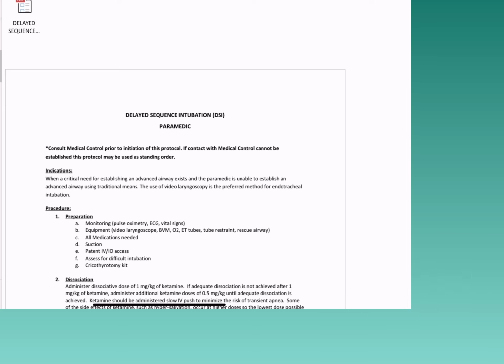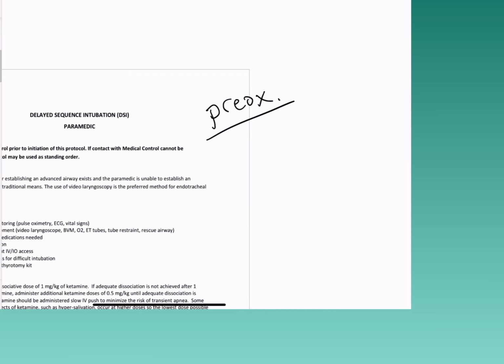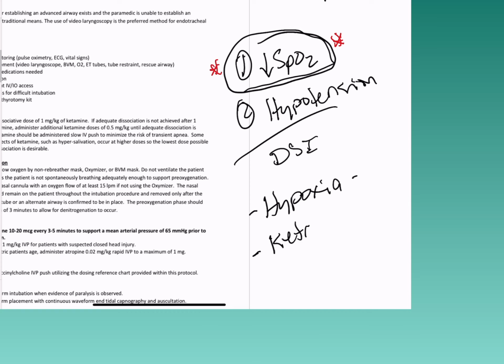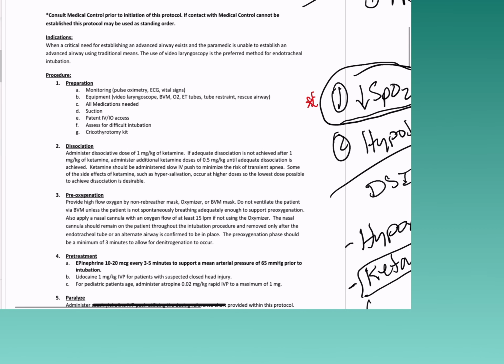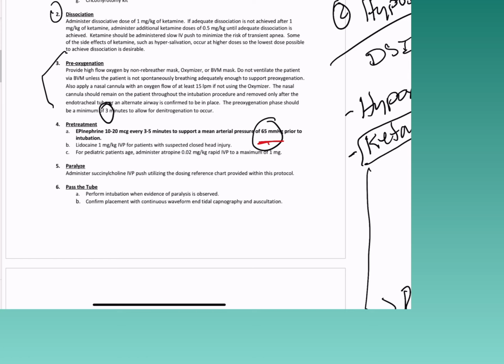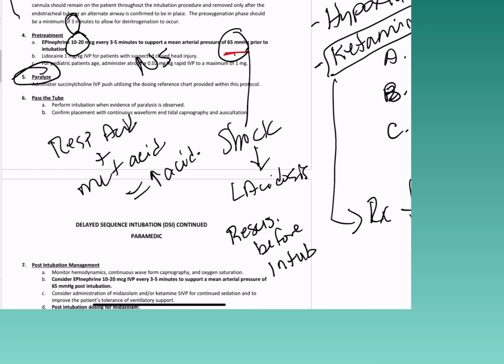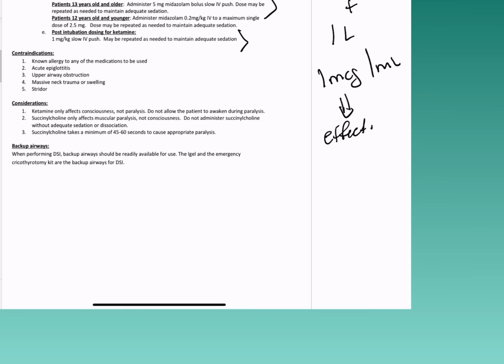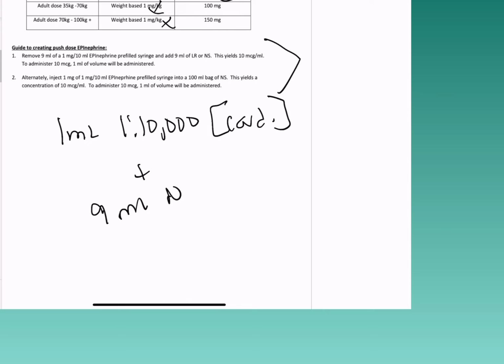Delayed Sequence Intubation for EMS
Description of DSI Protocol for EMS agencies